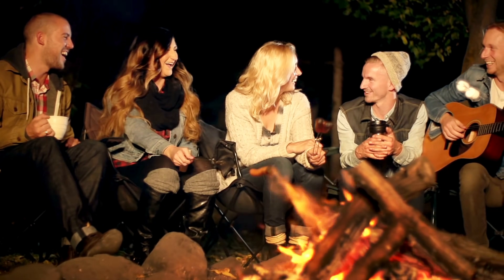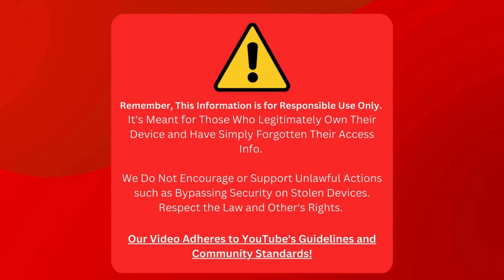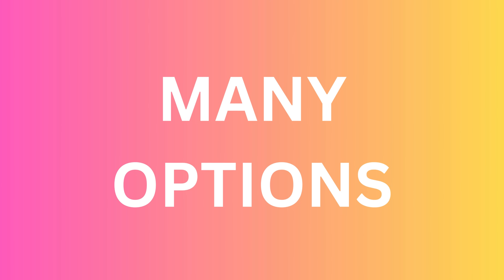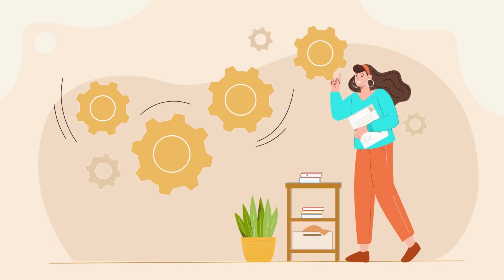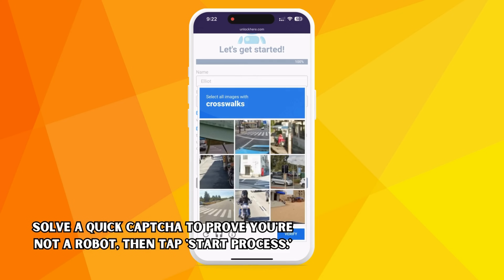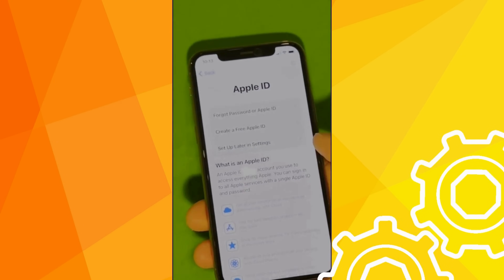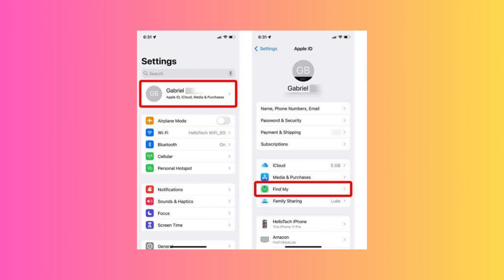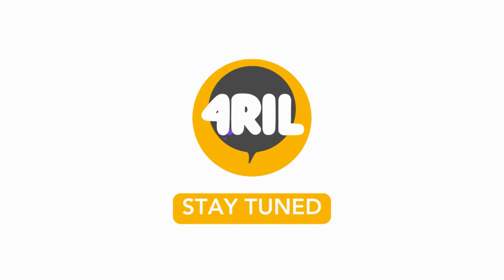iCloud Locked iPhone - Get Rid of Activation Lock with this tool!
Wanna get rid of your iPhone's iCloud Lock or also known as an Activation Lock with a tool? There sure are ways to remove it in order to gain the freedom. But hey! This works, so hop on and don't be too late on this opportunity!

"How do I unlock this locked device to its owner?" Your worries end here! In this video, let's demystify the iCloud Activation Lock in this video where it opens doors to unrestricted access to your Apple device.

Many face This common predicament, where an iPhone is locked to the owner, rendering it nearly unusable. This issue is primarily due to the iCloud Activation Lock, a security measure that can sometimes become an obstacle. And we believe no one should be left stranded with a locked device. So, if you've stumbled upon this video, you're one step closer to the solution!

This video delves deep into the world of iCloud locks, revealing the secrets to bypass the Activation Lock. This will help you get your device back in action. The aim is to help you understand the ins and outs of removing the Activation Lock. We're not using hard-to-grasp jargon here; we are just using simple language everyone can understand.

While the issue may seem daunting, don't worry! We will guide you through every step of removing the iCloud Activation Lock. The process is more straightforward than you might think. Intrigued? Keep watching!

This method we'll show you works for all Apple devices, be it your iPhone 12 Pro, iPhone SE, iPad Pro, iPad Mini, or the Apple Watch Series 6. Not just these, it's compatible with all iPhones, iPads, and Apple Watches, working across all iOS versions. So, no matter your device or the version of iOS you're running, we've got you covered!

To give you a quick glimpse without revealing too much, we'll show you how to bypass the activation lock set by the device owner. We'll also discuss the iCloud Lock, ways to unlock iCloud, and how to remove iCloud in a step-by-step guide. It's all about getting you back into your device hassle-free.

The benefits of watching this video are immense. You will be able to unlock your device and gain knowledge that can help others facing similar issues. What's more? You get to do it all by yourself!

We appreciate your time and patience, and we assure you that the content of this video will be rewarding. Your commitment to resolving your device issue deserves applause, and we're here to make that journey a little easier.

Remember, every like and every share counts. Together, we can create a community where no device is too complicated to understand, and no tech problem is too big to resolve.

Here's to troubleshooting our way to device freedom. Remember, an unlocked device is just a video away!

Chapters:
0:00 Introduction
0:40 Disclaimer
1:15 Convenient Unlocking Tools
2:40 Big Surprise!
3:10 Unlocking Process
5:50 Other Methods to Unlock